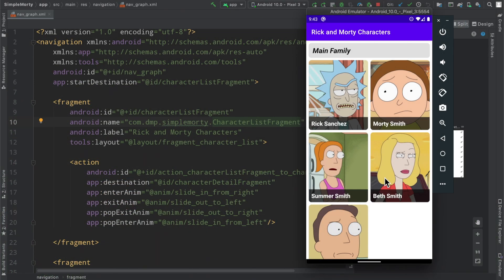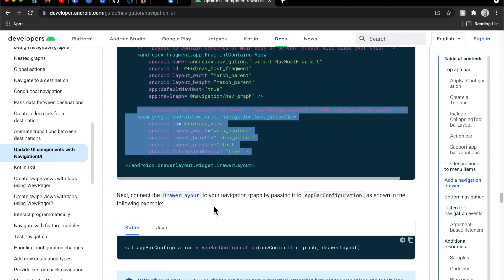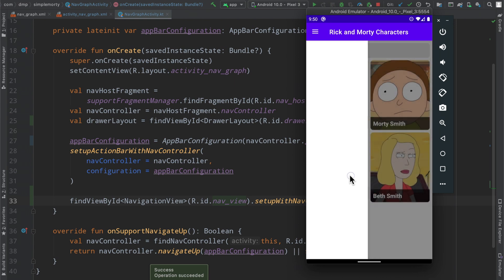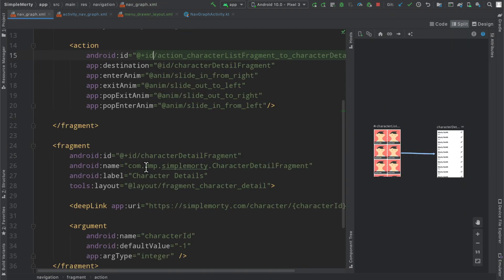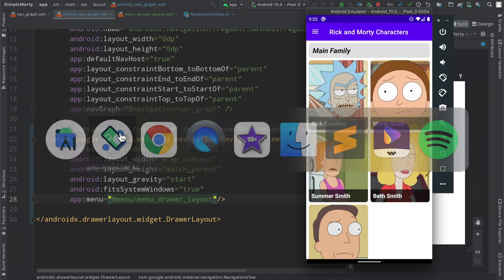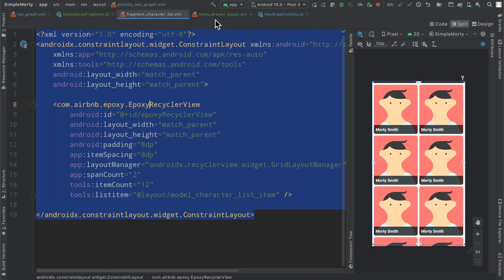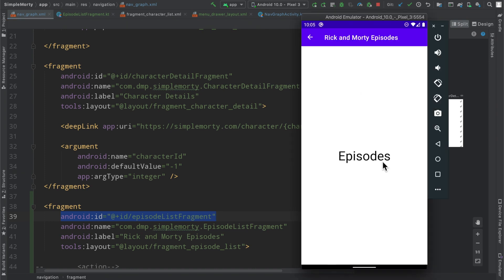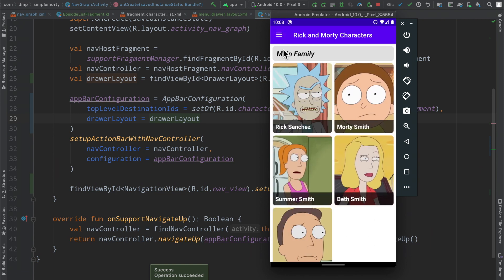2021 Android Guide: DrawerLayout + Jetpack Navigation Components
This video introduces the DrawerLayout UI element - it is commonly used inside Android applications to serve as a central place for the user to navigate with ease.  I show you how to add one to your layout and incorporate it with the Jetpack Navigation library to accomplish navigation automatically!